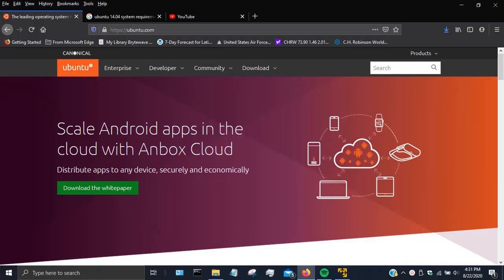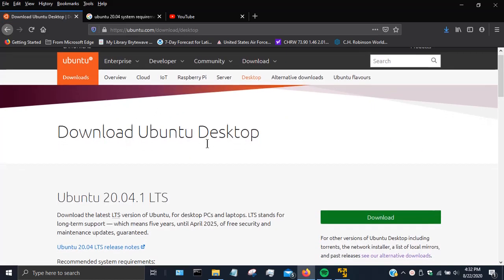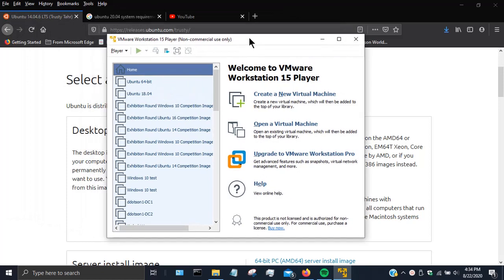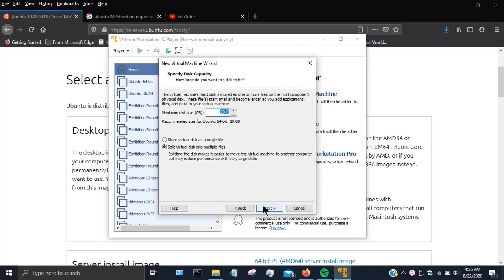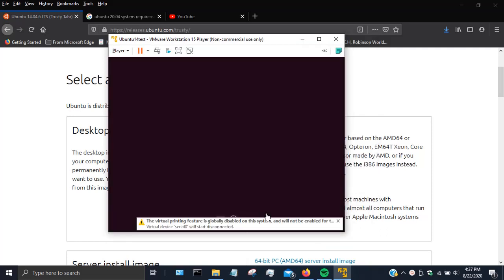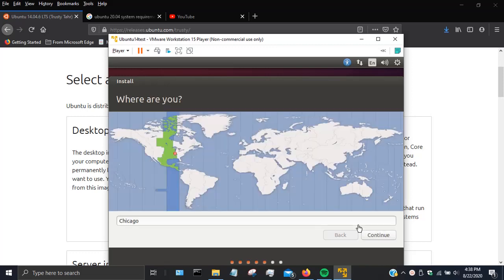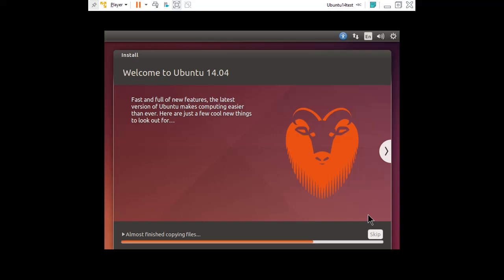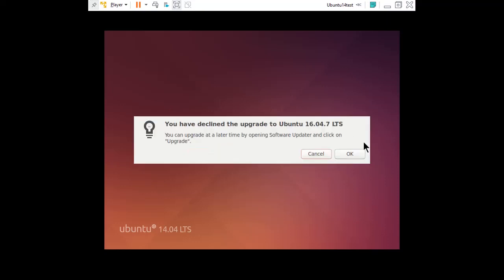Installing Ubuntu14.04 on VM Ware Workstation Player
In this video, I will walk you through the steps of creating a virtual machine from a .iso file. Ubuntu 14.04 was chosen instead of the latest version because of it's lower system requirements.